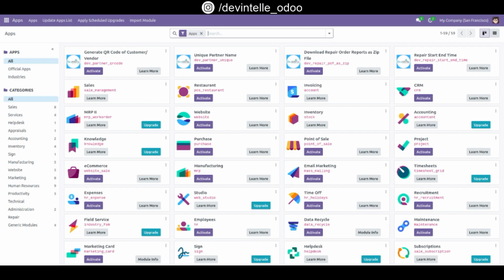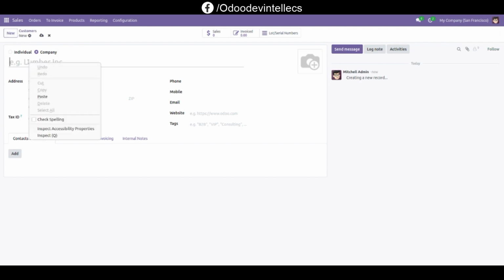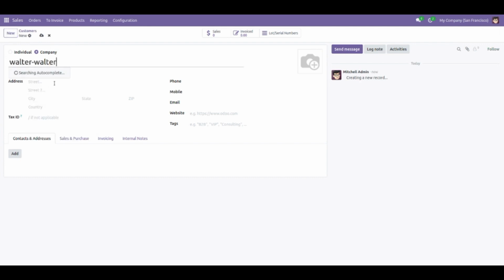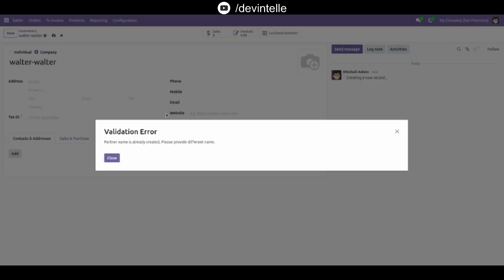How to Generate Customer Unique Partner Name in Odoo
Generate unique customer partner names in Odoo to maintain consistency and avoid duplicates. This step-by-step guide covers creating unique identifiers for each customer automatically using custom logic or settings in Odoo.

skype : devintelle